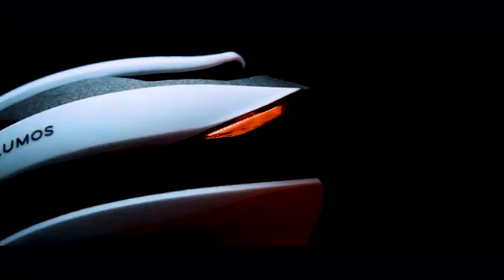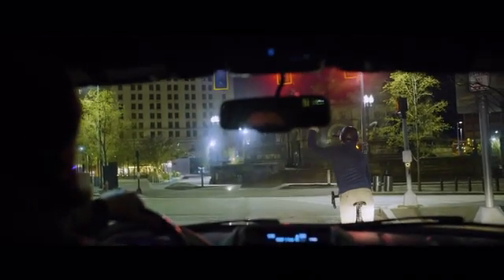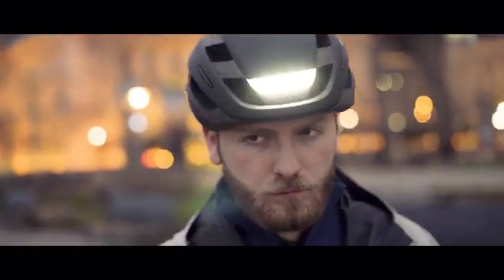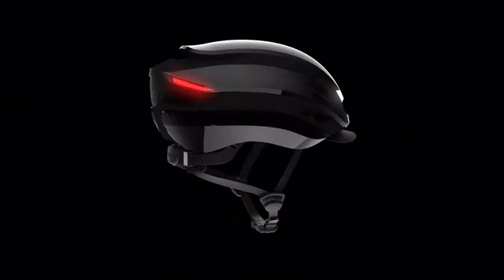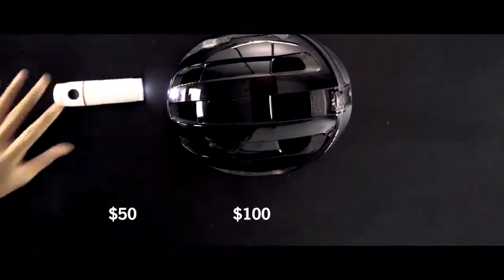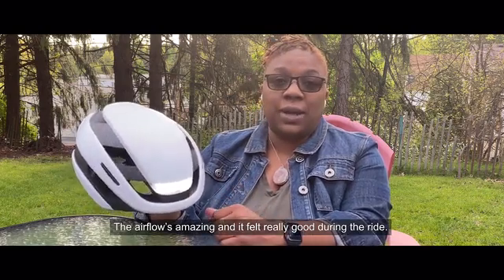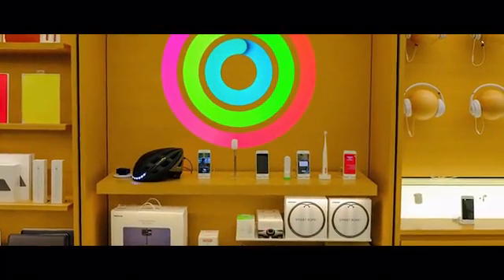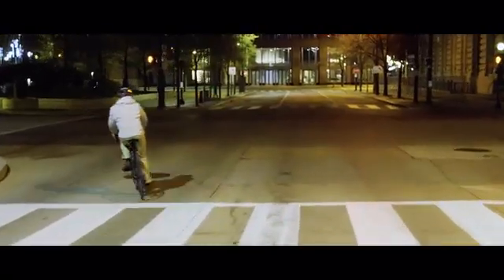New standard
Helmet Bike